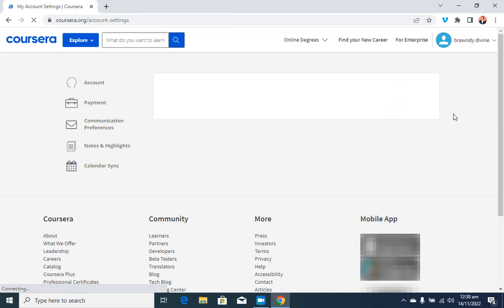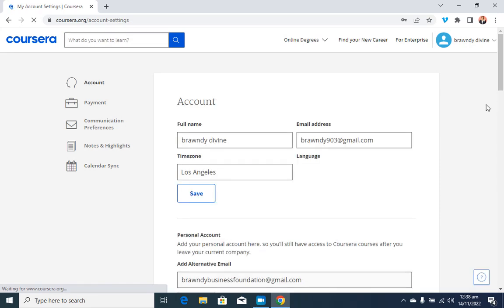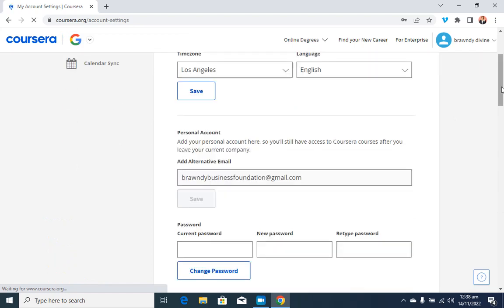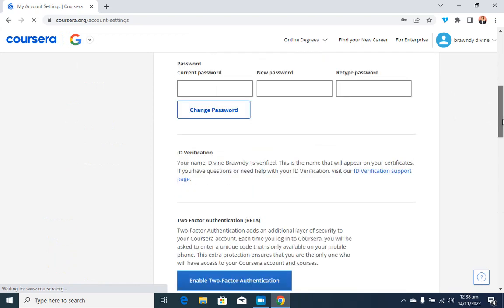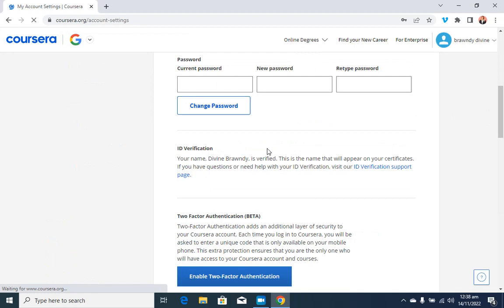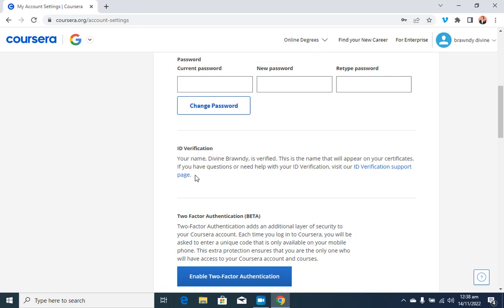How to Verify Your ID on Coursera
This video is a walkthrough guide to show you how to verify your identity on Coursera. Go to your profile and click on your name, navigate to settings and scroll down till you see verification tab. More details in the video.